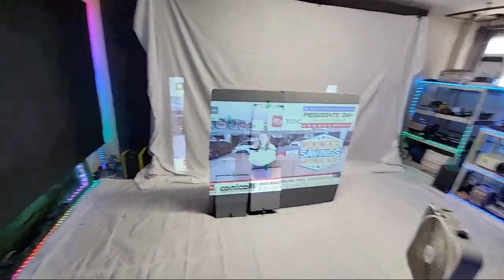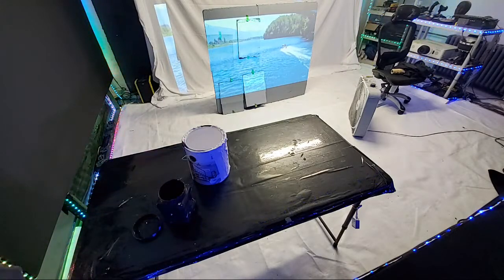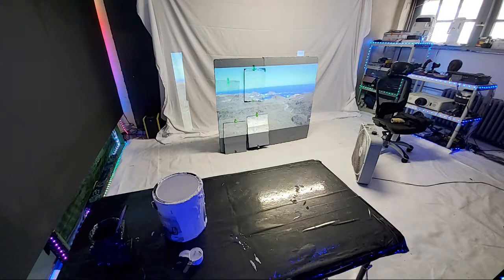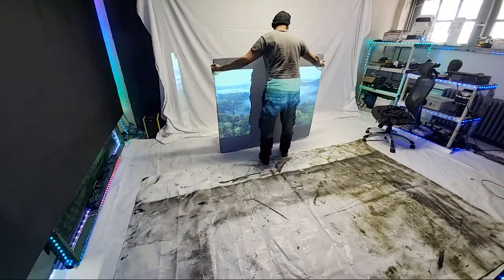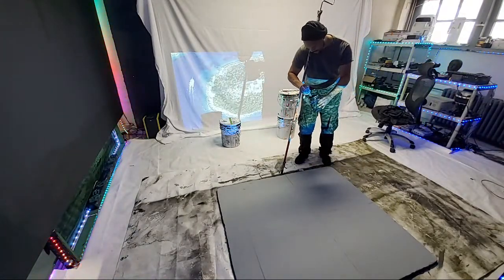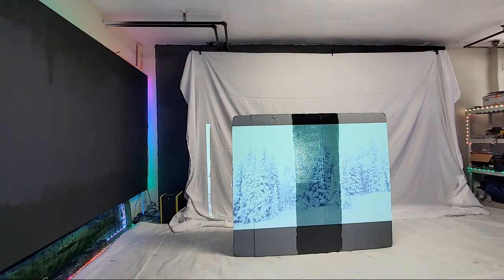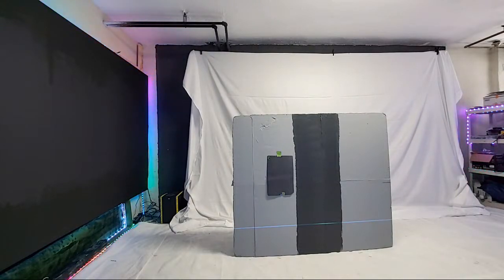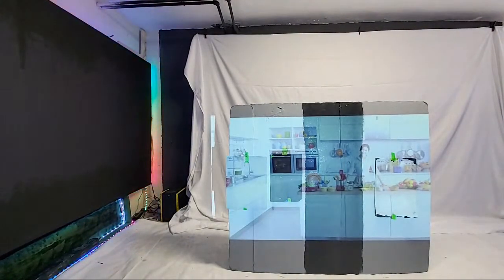Let's make a dark screen paint MIX!